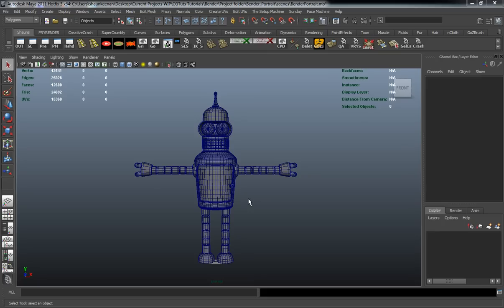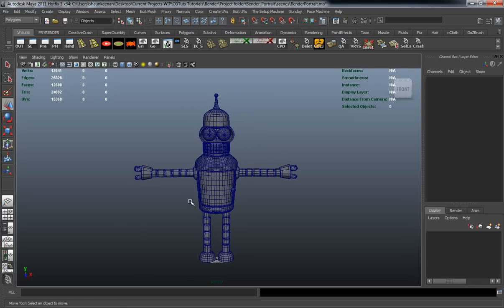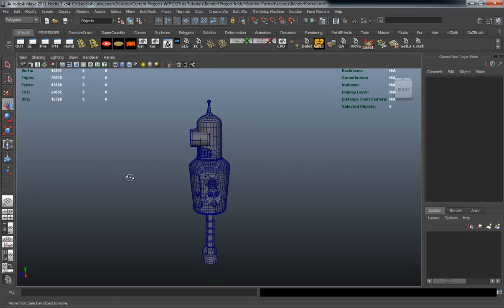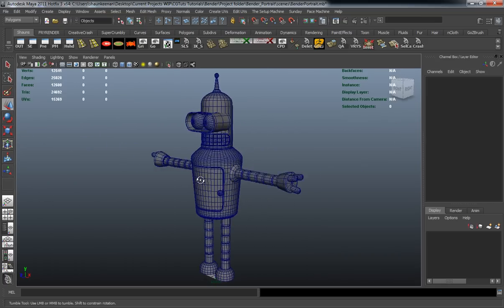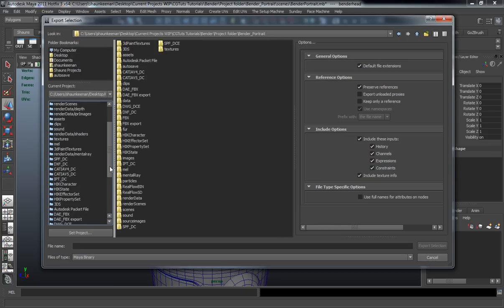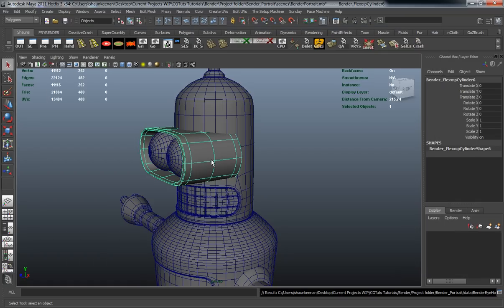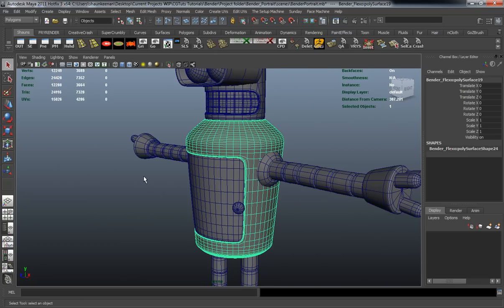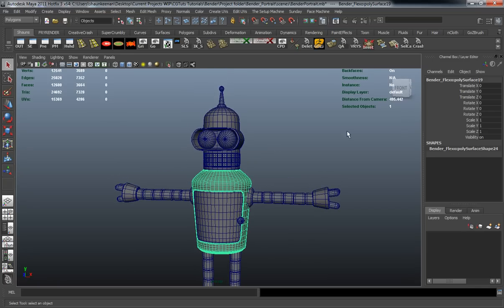'Jack On' - Creating a Futurama Inspired Bender Portrait with Maya, ZBrush and Photoshop - Part 1-1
Today we're launching a brand new two part tutorial for all you Furturama fans where you learn how to create an awesome portrait of Bender "Jacking On". As the goal of this tutorial is portrait creation rather then modeling, you'll learn how an existing model can be further modified and re-purposed to create an entirely new piece of art.

This will include exporting geometry to ZBrush for further detailing using alphas, retopoing the modified meshes back in Maya using NEX's powerful retopologizing toolset, building additional detail through polymodeling and spline techniques, UVMapping, creating textures in Photoshop and finally setting up the final portrait scene for rendering using V-Ray for Maya.